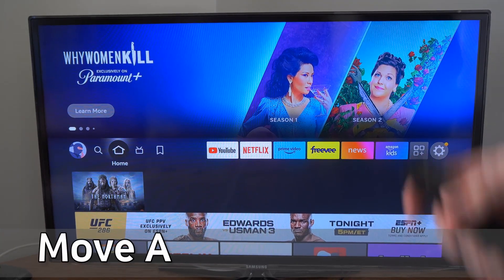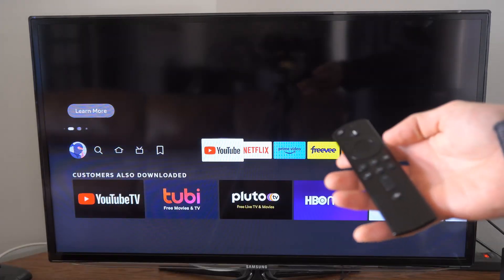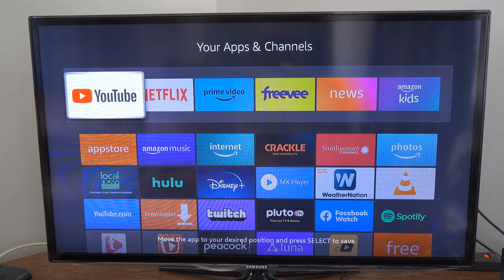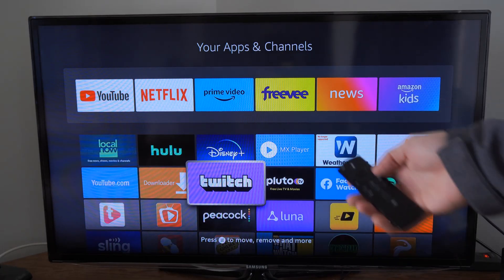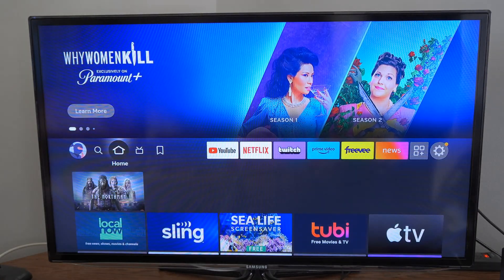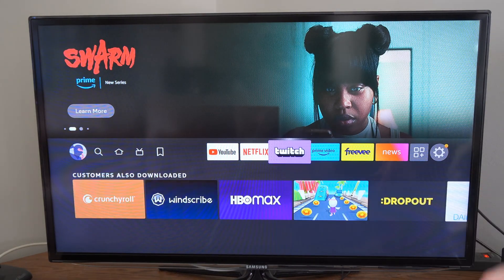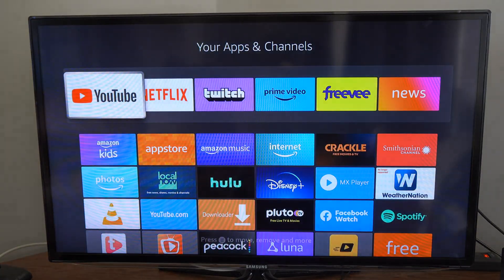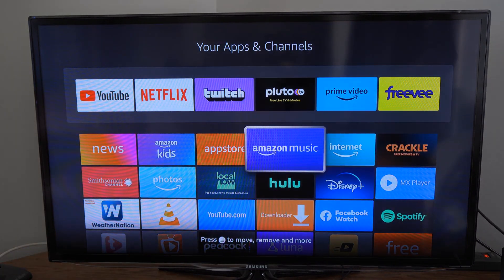How to Move Apps on Home screen on Amazon Fire TV Stick (Easy Method)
Do you want to know how to move apps on the home screen of the amazon firestick so you can see your most used apps or recently used apps! To do this press the button with the 3 lines on it over the app and the there will be an option to move the app! You rearange the order of the list and move the app to the front of the list!